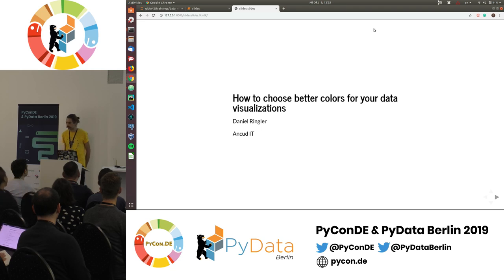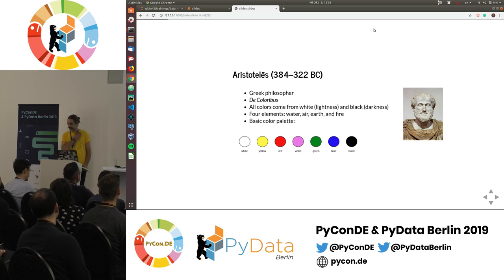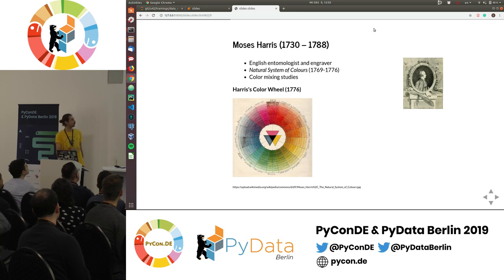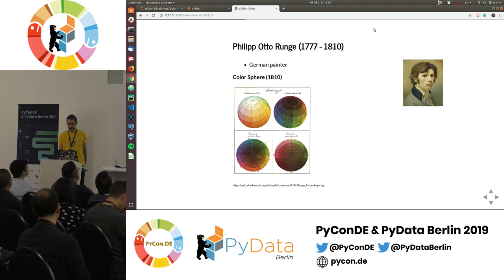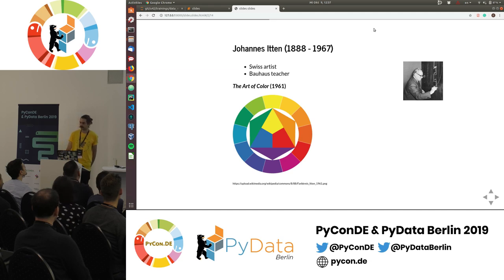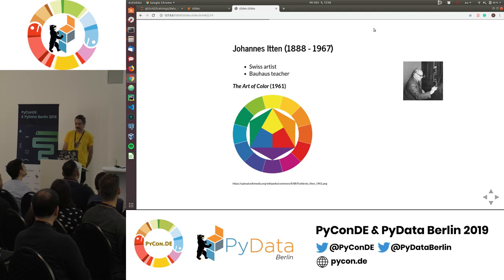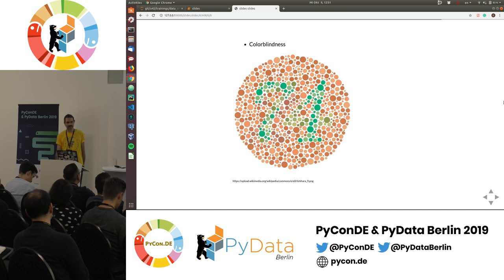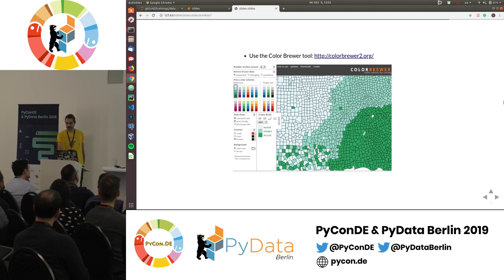Daniel Ringler: How to choose better colors for your data visualizations | PyData Berlin 2019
Speaker: Daniel Ringler

Track:PyData
Everybody is doing colorful charts with Python libraries such as matplotlib and bokeh but most people never change the basic configuration. This talk will teach you the basics of color theory to help you choose the right colors of your charts.

00:10 Help us add time stamps or captions to this video! See the description for details.